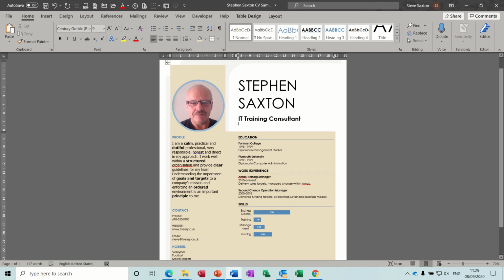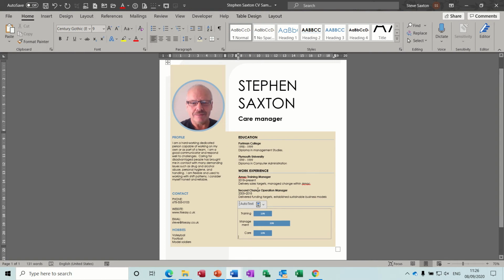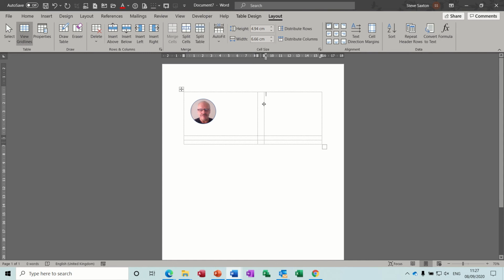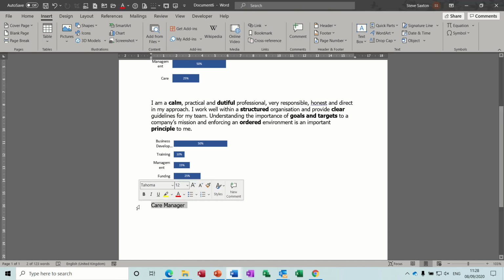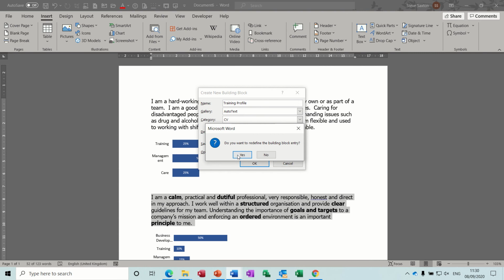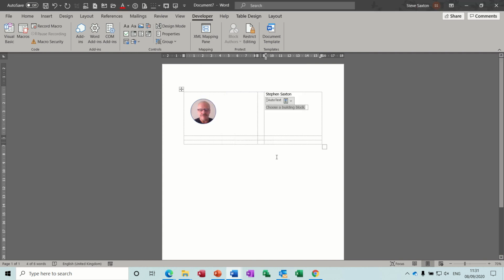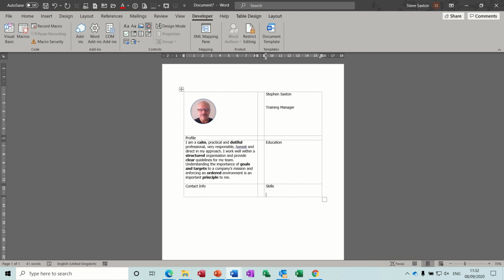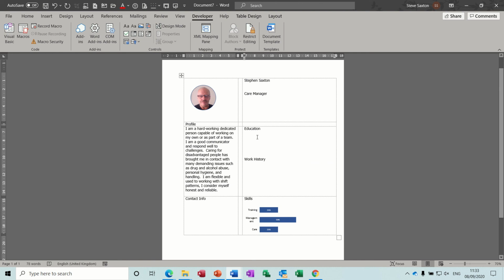How to create one CV with multiple profile options. Select different options for different jobs.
This video explains how to create one CV with multiple profile options in Microsoft Word.  You can select different profile options for different jobs types all within one Word document.

The tutor explains how to add multi profiles to AutoText and how to add multi profile charts to Autotext.  These can then all be returned into the document by adding a building block gallery content control from the developer tab at various points in the CV.  You will need the developer tab activated from options.

This type of CV is very useful if you have lots of different strings to your bow and want to apply for lots of different job types.